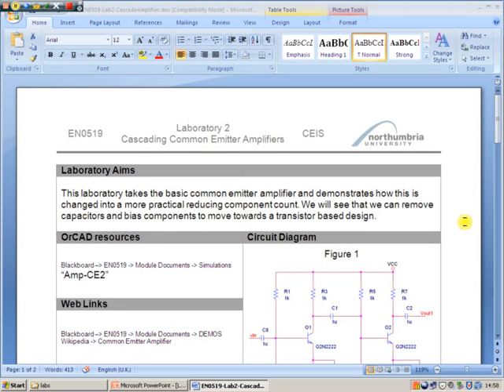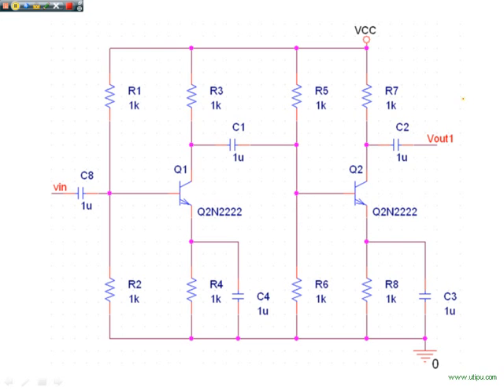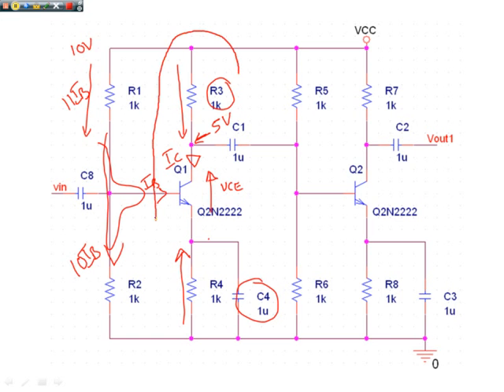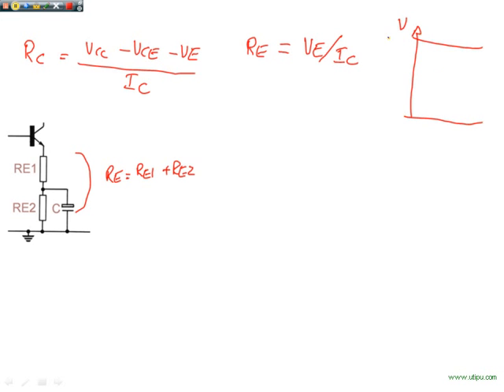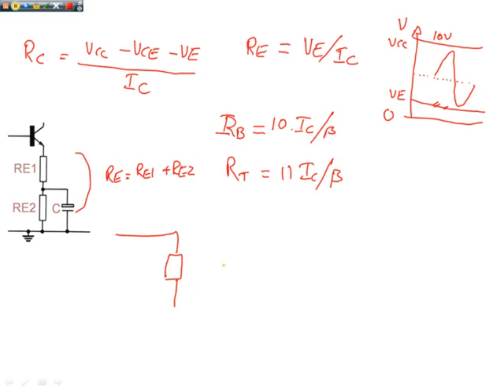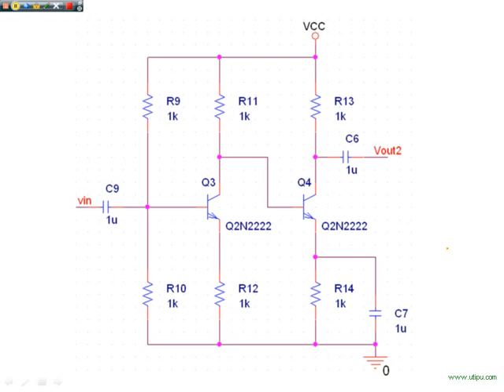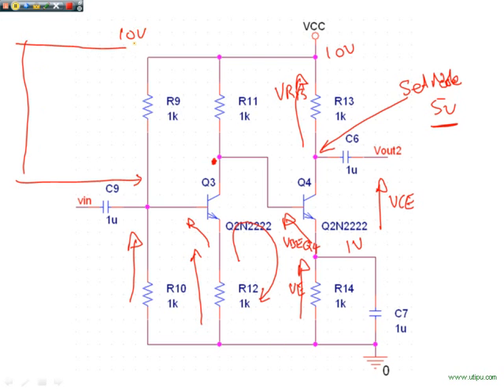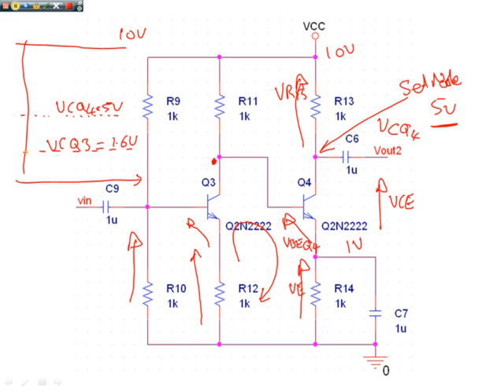Demo-Lab2.FLV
explanation  of the electronics design for lab 2